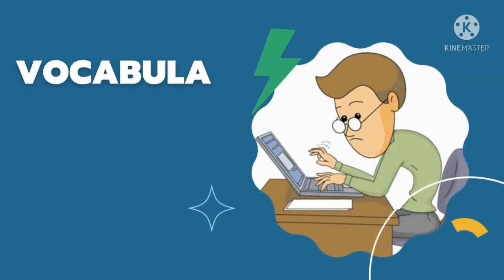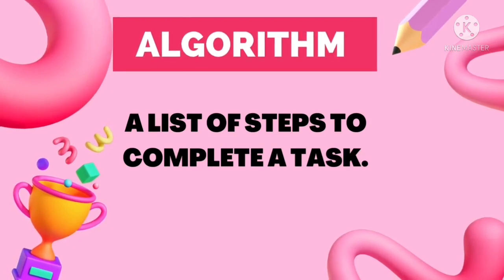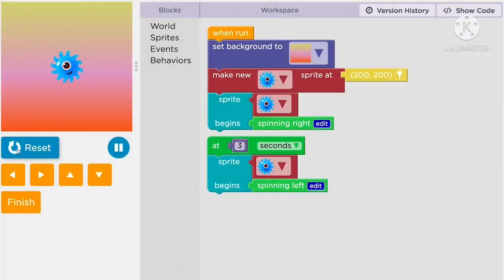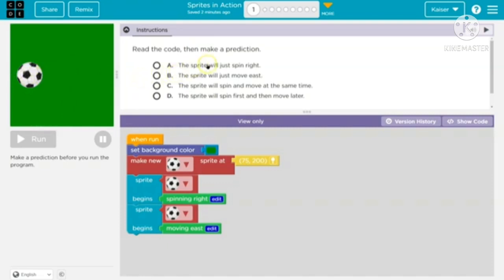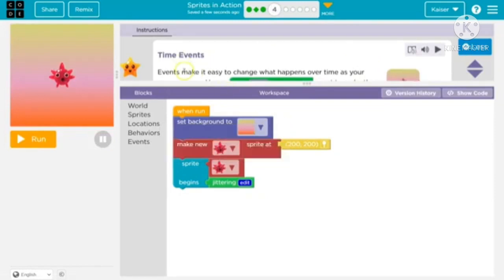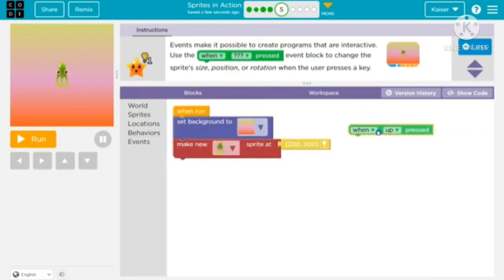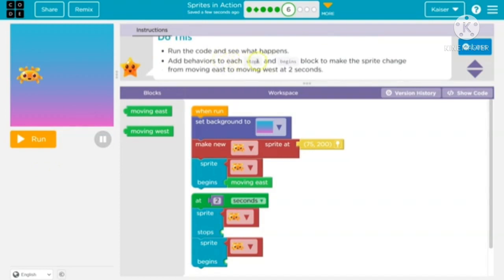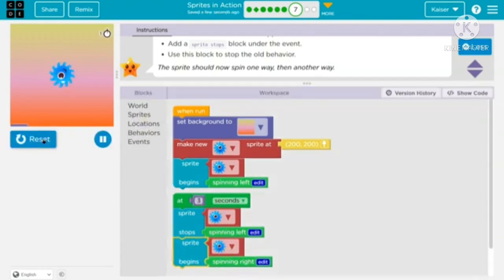Sprites in action